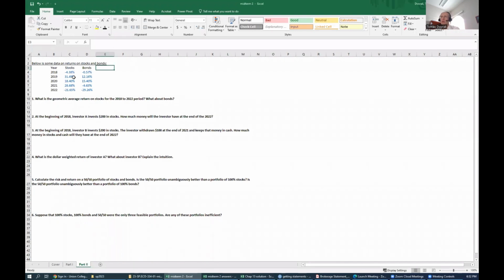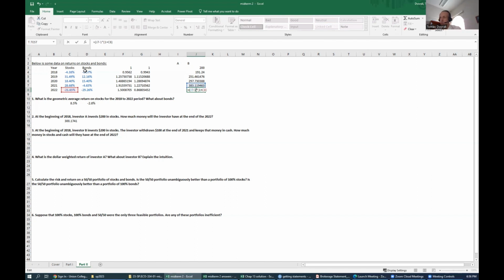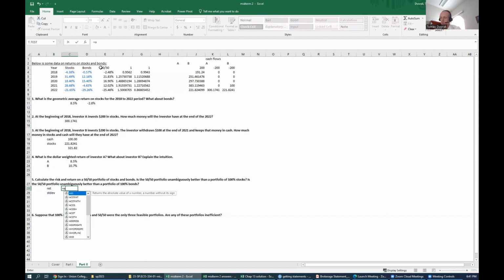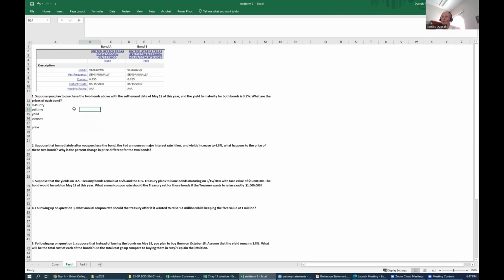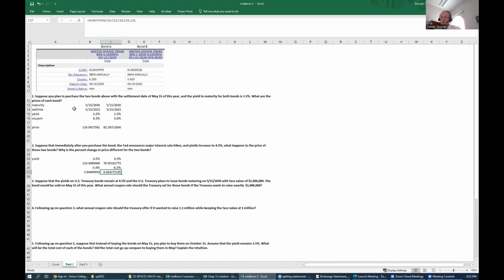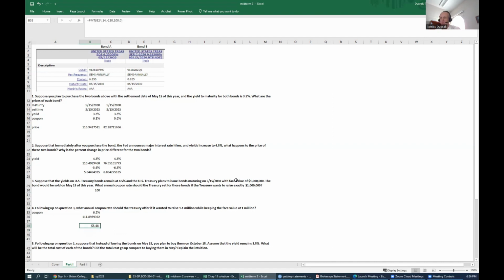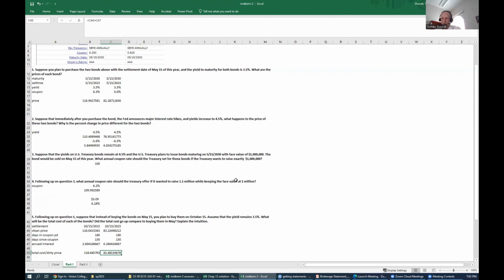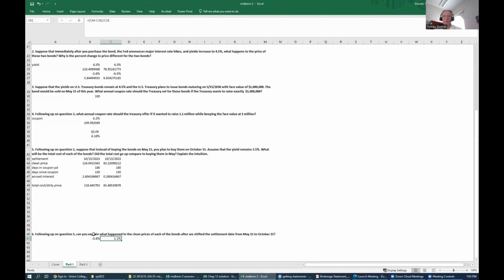Eco 334 Midterm 2 SP23